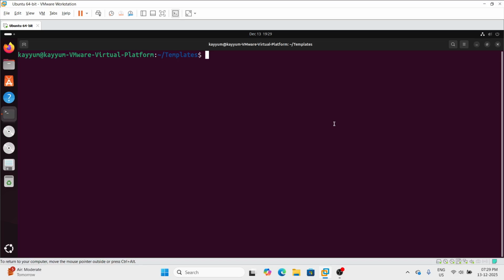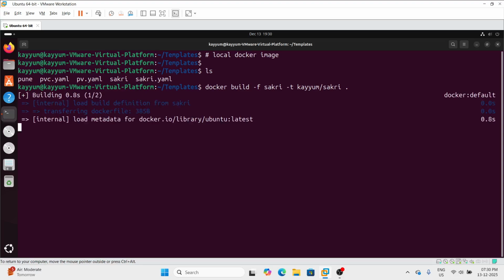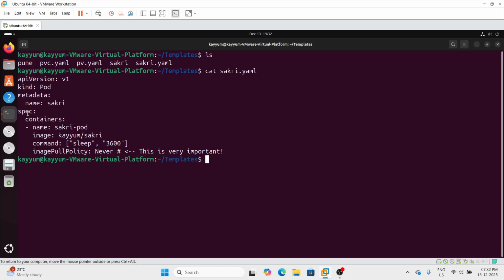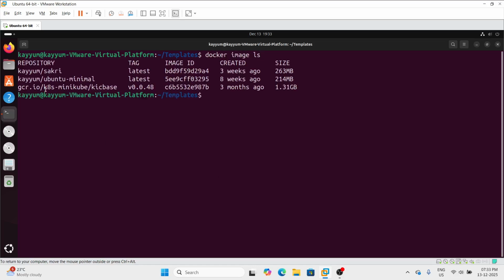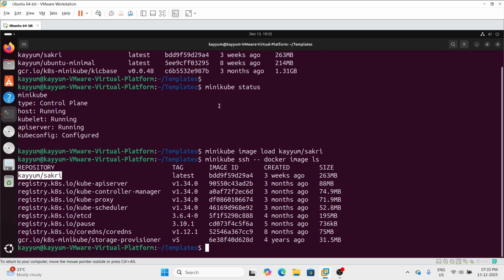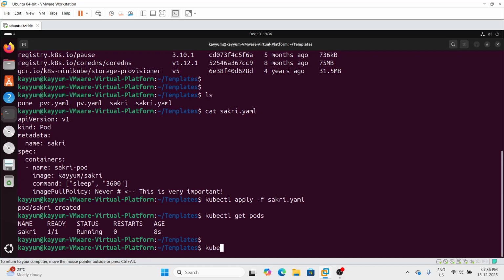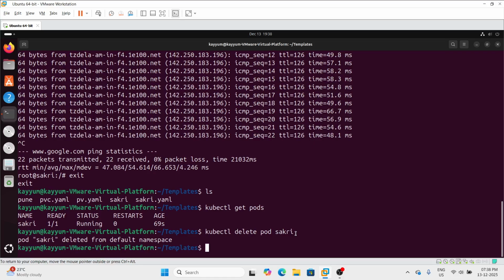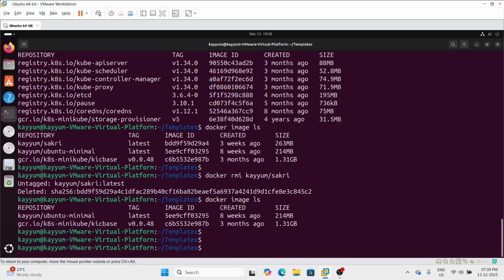Deploy Local Docker Image to Kubernetes (K8s): The Complete Step-by-Step Guide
TIMESTAMP BREAKDOWN | Deploy Local Docker Image to Kubernetes (K8s): Guide

 [00:00:00] - Introduction & Overview of Local Docker Image Deployment to Minikube
 [00:01:02] - Reviewing the Sample Dockerfile (Ubuntu Base & Utilities)
 [00:01:35] - Building the Local Docker Image (`docker build`)
 [00:03:20] - Creating Kubernetes Pod Manifest (`pod.yaml` & `imagePullPolicy: Never`)
 [00:05:01] - Loading Local Docker Image into Minikube (`minikube image load`)
 [00:06:19] - Verifying Loaded Image Inside Minikube Environment
 [00:07:25] - Deploying Pod to Kubernetes Cluster (`kubectl apply -f`)
 [00:08:13] - Executing Commands Inside the Running Kubernetes Pod (`kubectl exec`)
 [00:09:04] - Deleting Kubernetes Pod (`kubectl delete pod`)
 [00:10:16] - Removing Docker Image from Minikube (`minikube image rm`)
 [00:10:51] - Cleaning Up Host Docker Image & Final Summary